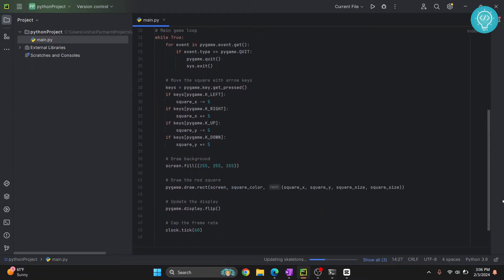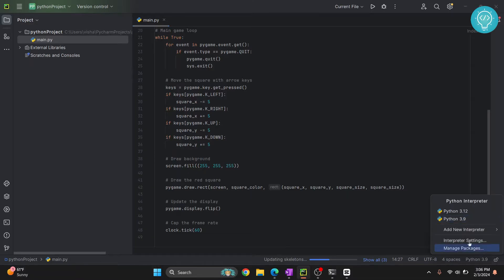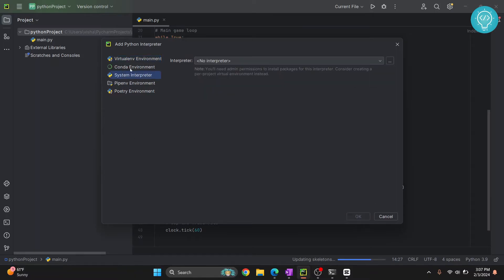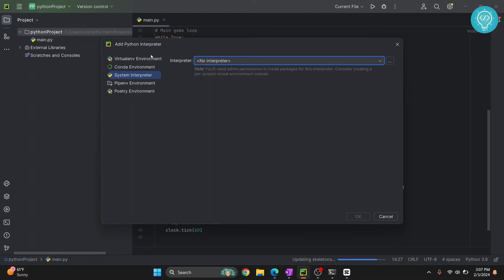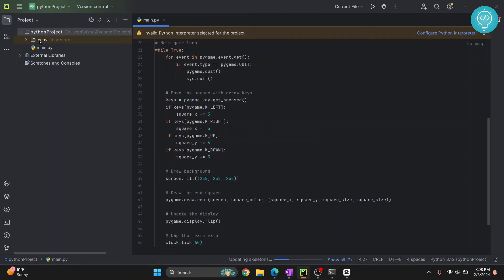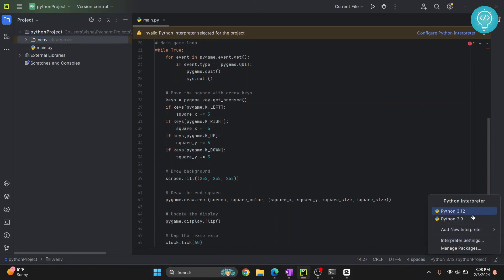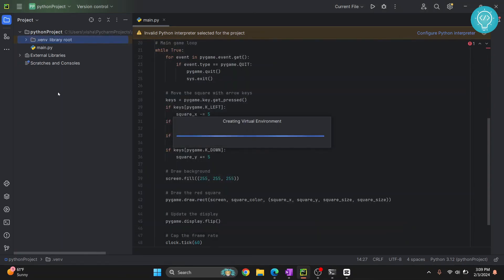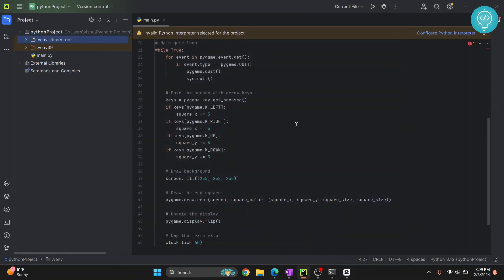How to Change Python Version in PyCharm Easily (2024)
In this video, I'll show you how you can change python version in pycharm. PyCharm is a very popular IDE for python development, and for some projects , you might need a different version of python. Once you have multiple versions of python installed, this video shows how you can change python version in pycharm.

By the end of this video, you'll have changed the python version in your pycharm.